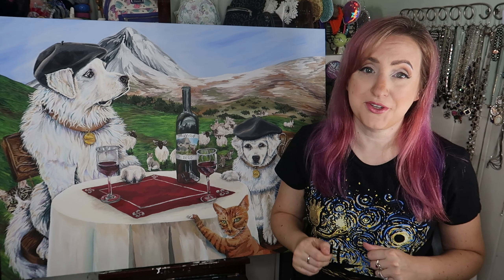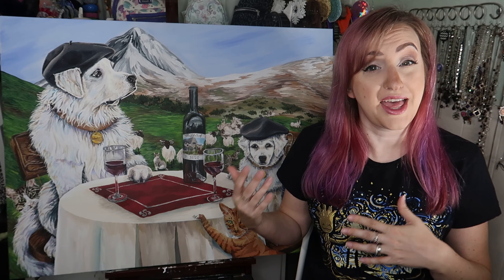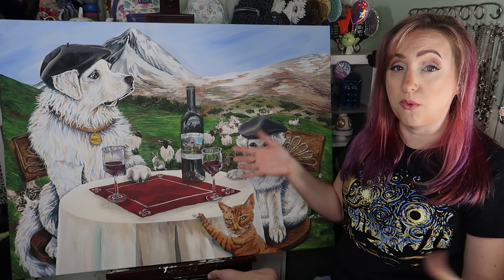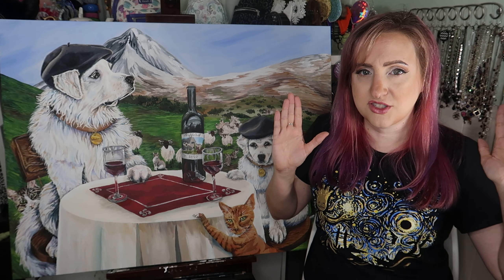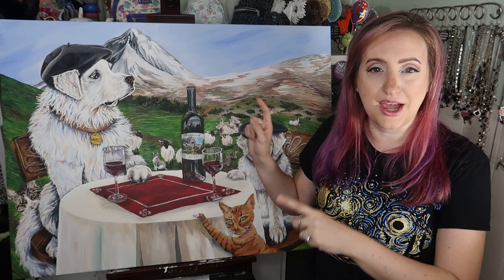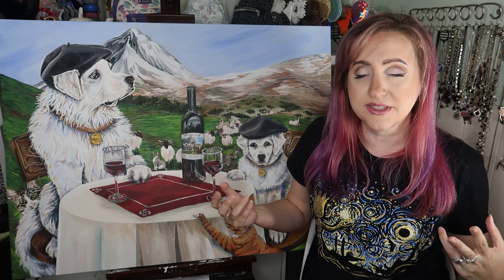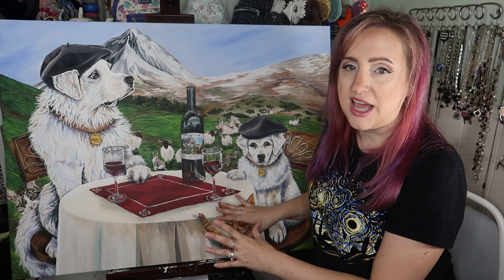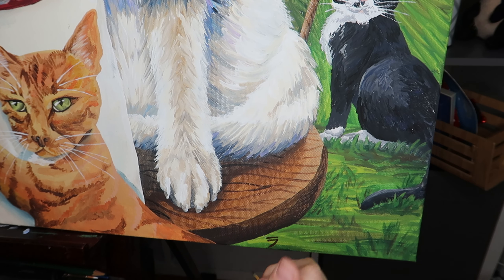Art Vlog! My Final Steps To Complete A Commission, & Some Of My Favorite Challenges With This Piece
This painting has been a whirlwind with lots of amazing and unique details, and also lots of wild challenges, artistically speaking.  So here are my final steps when I complete a client's vision in general, and a few of my favorite artistic challenges from this particular piece.

Traditional art is my favorite, and it comes with a few hiccups and road blocks.  But in the end it's worth it to have a unique piece of art specific to you instead of a mass produced piece.